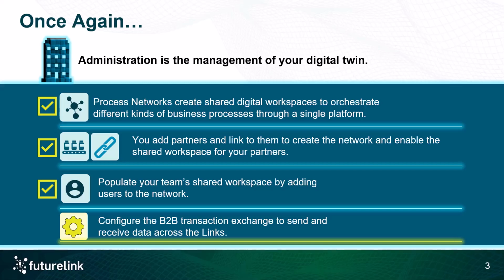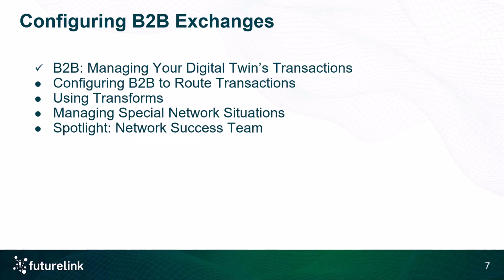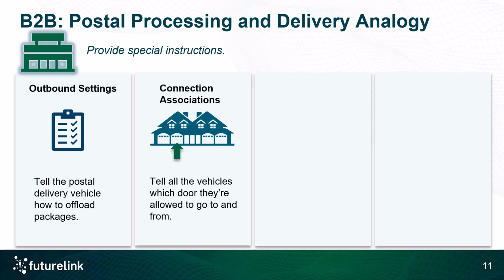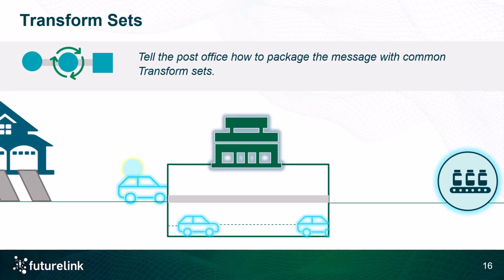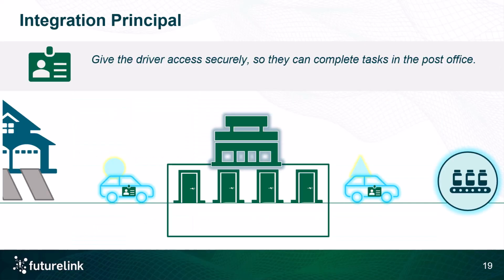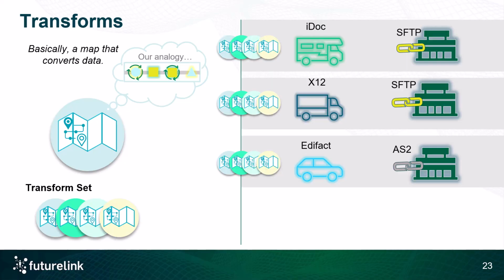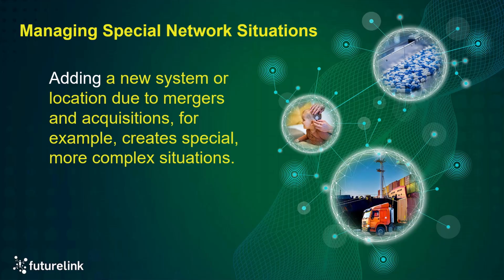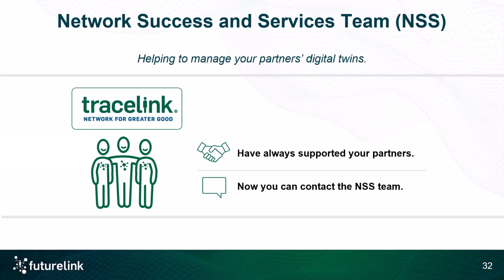MINT Administration: Configuring B2B Exchanges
Description:

-Manage your digital twin's transactions
-Configure B2B Route Transactions
-How to use Transforms

Who Should Take This Course:

-Admin users seeking to know more about configuring B2B exchanges using MINT.